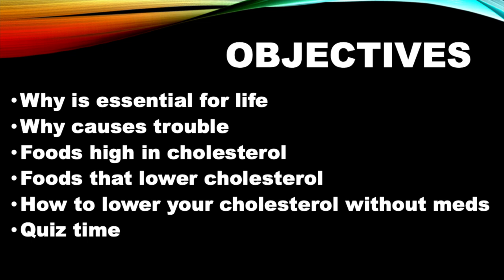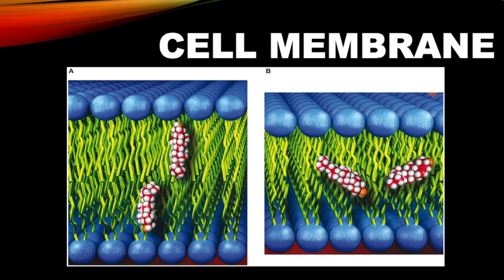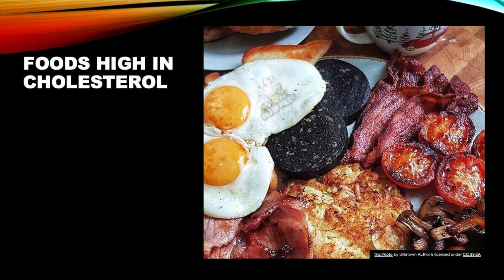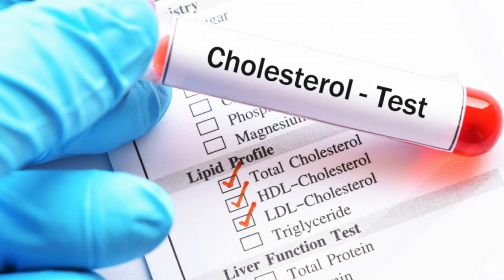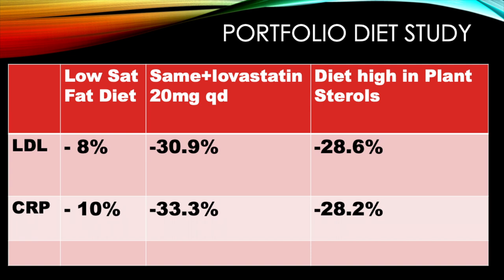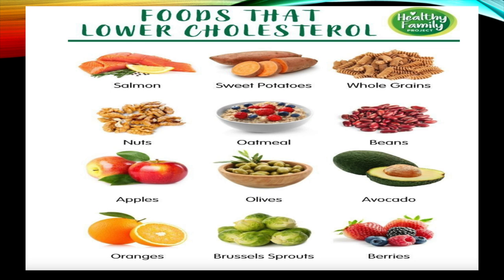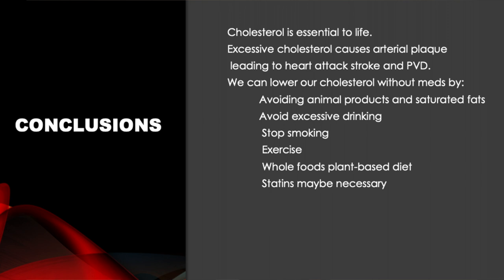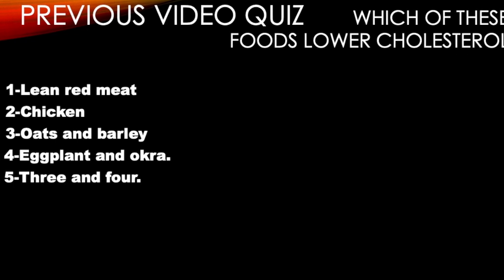SAY GOODBYE CHOLESTEROL WITH FOOD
Today we are addressing CHOLESTEROL part 2.
We are saying goodbye cholesterol with food.
Can we lower cholesterol with diet alone?
We will answer that question on this video.
In fact, Dr. Jenkins tested that hypothesis and publish his results in Jama in 2003.
 NOT EVERYTHING REQUIRES A PILL!
Learn which are the best foods to reduce cholesterol. Which ones to avoid? Ah what about eggs?
What about margarine and butter? Not all margarines are created equal. Learn which ones are the best for health.
 If you want to lose weight, if you want to avoid OBESITY, if you want to avoid DIABETES, if you want to avoid coronary artery disease (HEART ATTACK), if you want to avoid a STROKE then this video is for you.
Our current lifestyle, the standard American diet (SAD) will cause you a lot of pain and suffering.
It will take away years from your life and life from your years.

0:00 Introduction
0: 15 Objectives
0:48 Cholesterol is vital to life
1:24 What a fatty meal does to your blood
1:55 The trouble with too much cholesterol
2:01 Foods high in cholesterol
3:04 Can we lower cholesterol with diet?
4:02 Top foods to reduce cholesterol
4:24 Margarines
5:00 Other ways to lower cholesterol
5:25 Conclusions
6:19 Quiz time If you find this information helpful please subscribe.